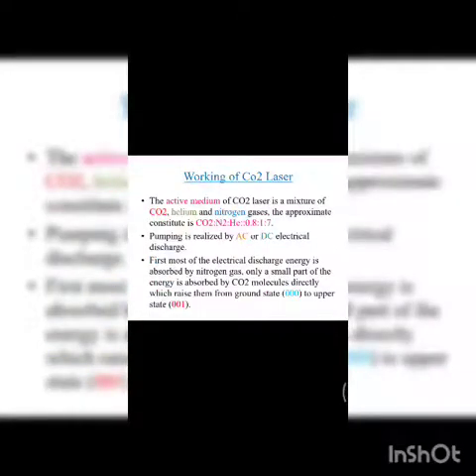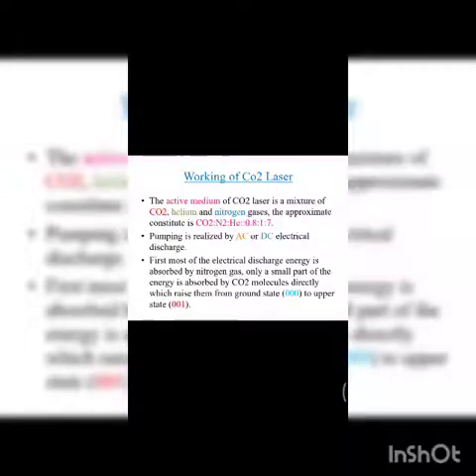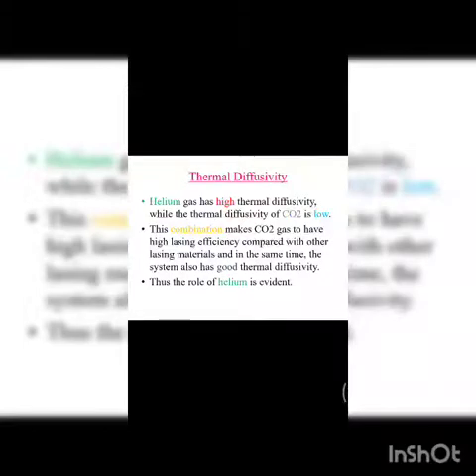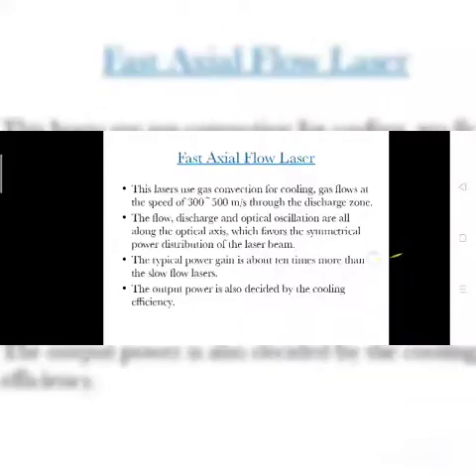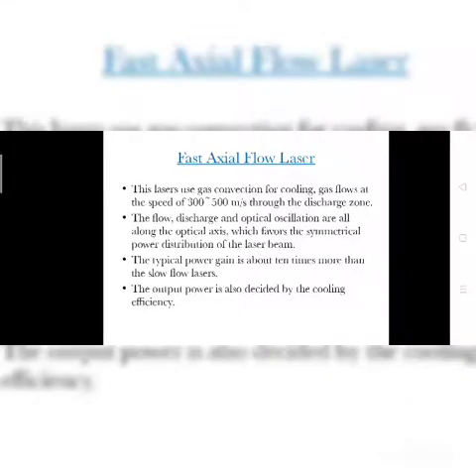Carbon dioxide laser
Presented by
RADHAKRISHNAN SAI KRISHNAN (5017)
VIMAL V (5027)